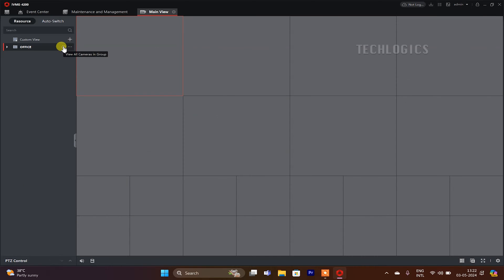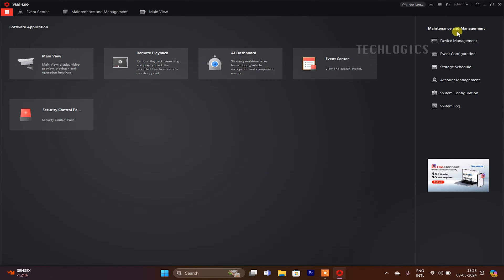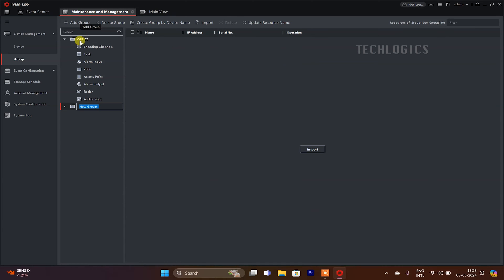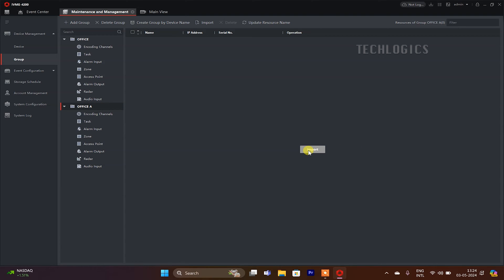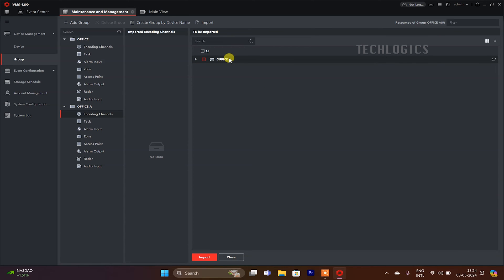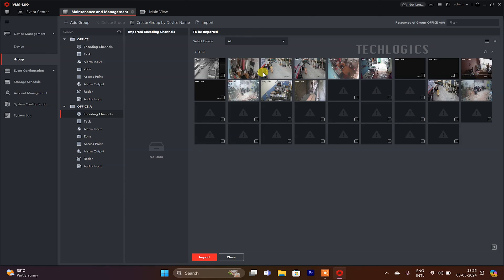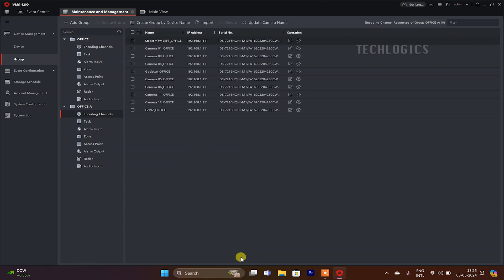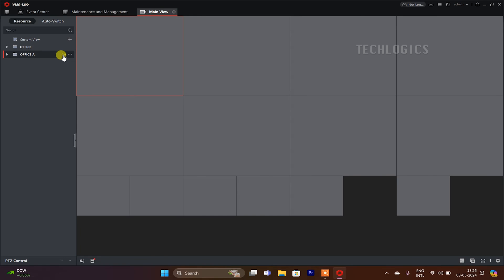Hikvision DVR iVMS-4200 client software, arrange the camera order without changing BNC connector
How to arrange preferred order wise for Hikvsion DVR live view on Ivms 4200 client software